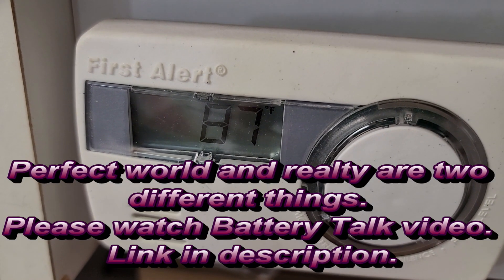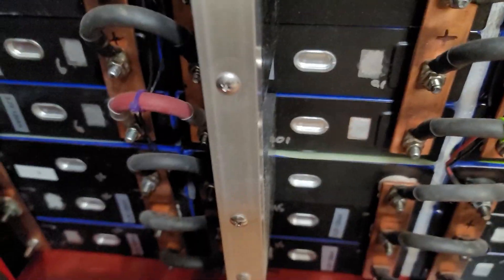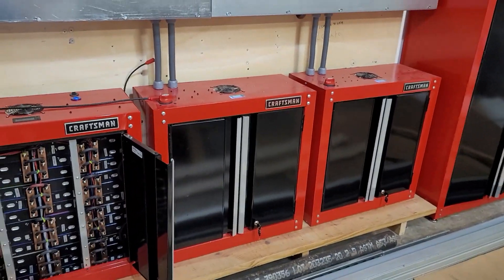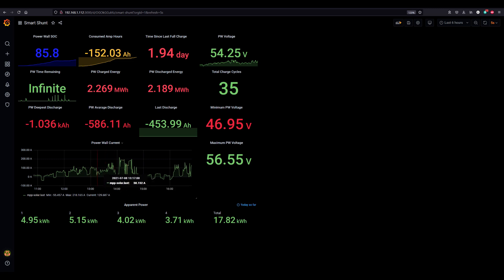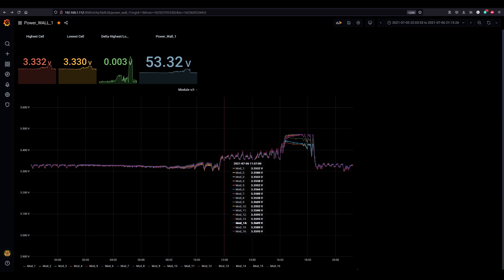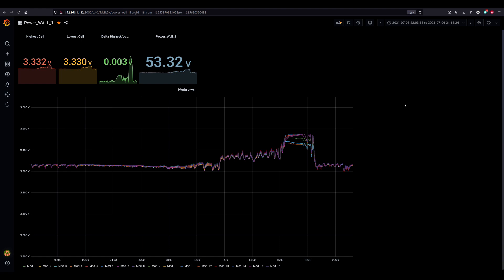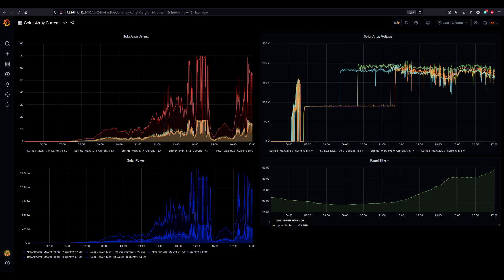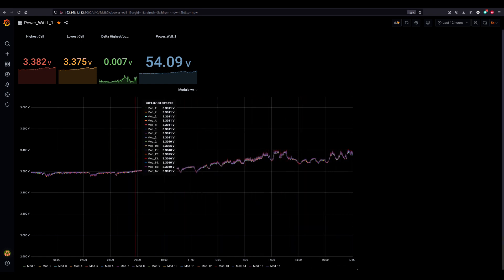Day in Life of DIY Powerwall